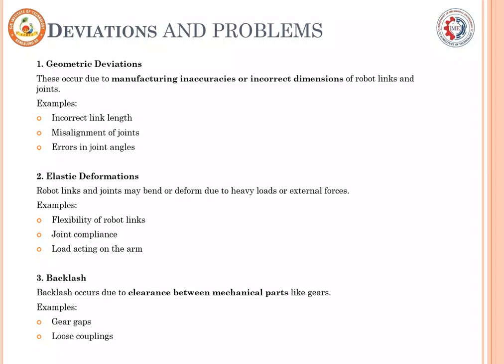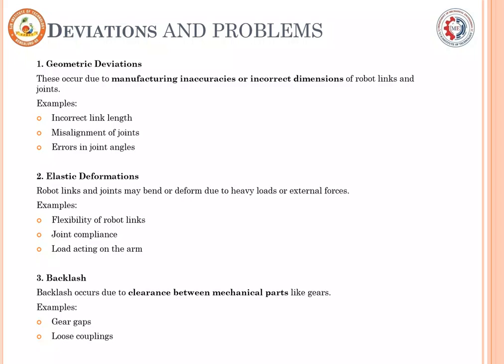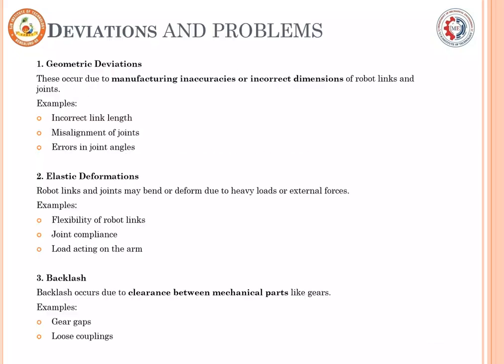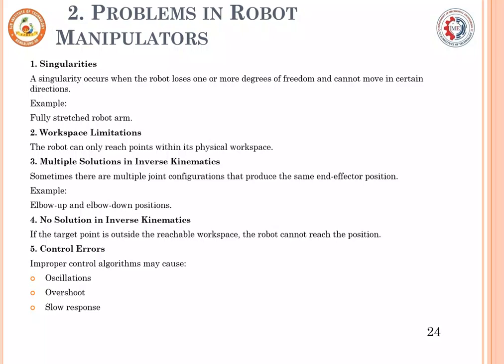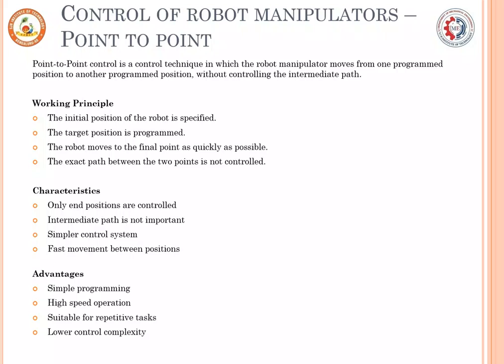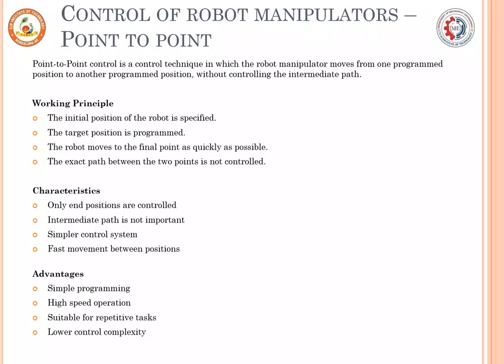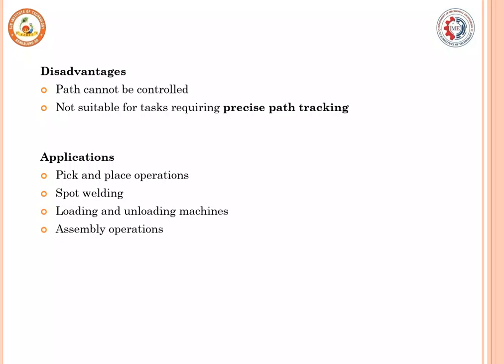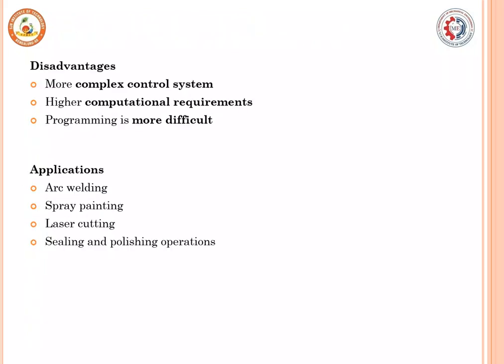DSR Module 2 video 3